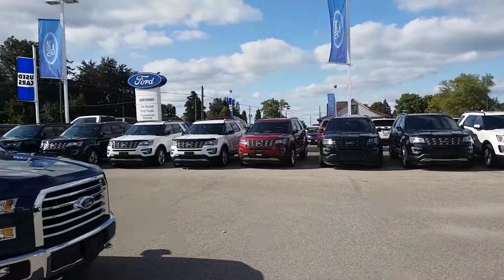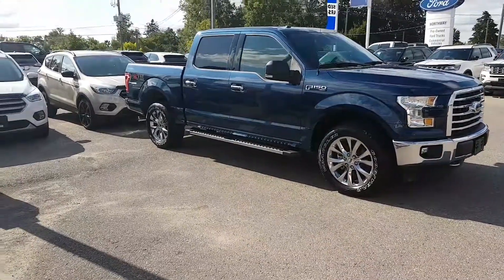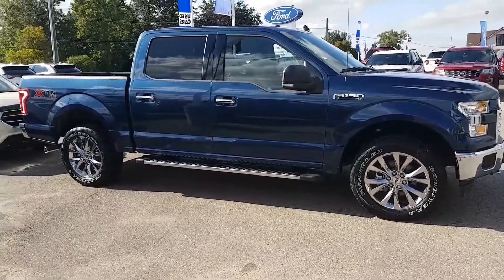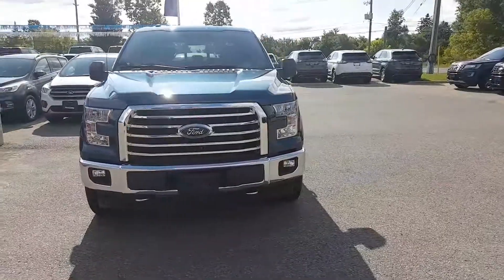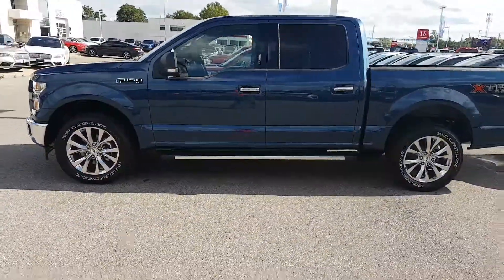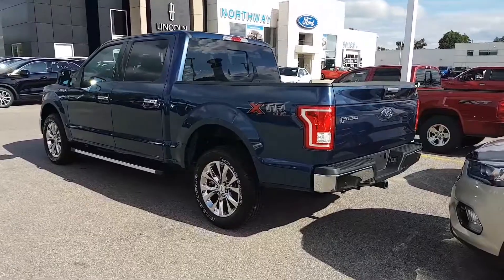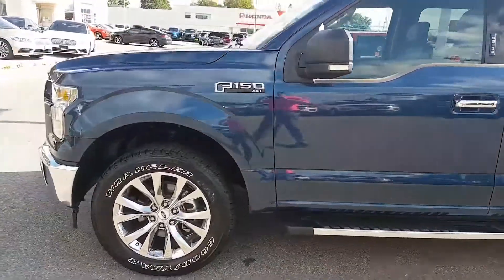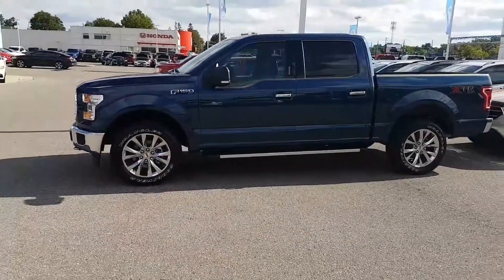Fantastic Blue Jeans Colour On The F-150 XTR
The Blue Jeans Metallic is a great colour for the 2017 F-150 specially when paired with the XTR Package!